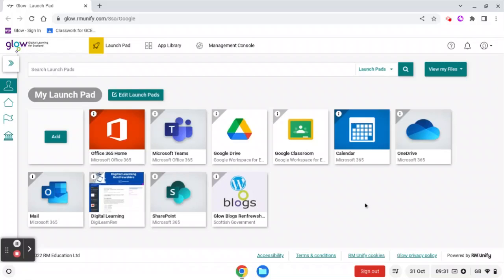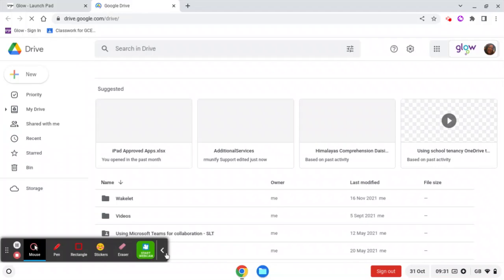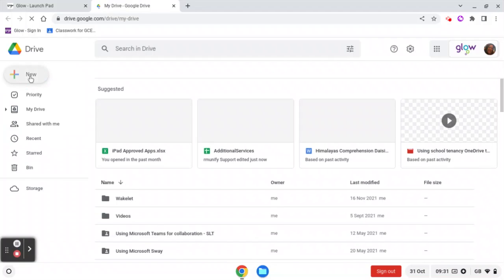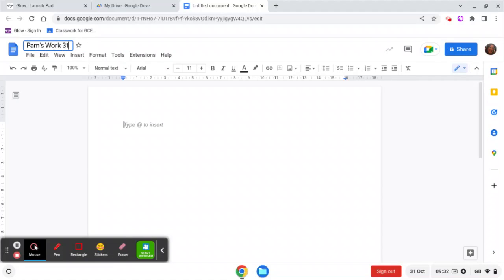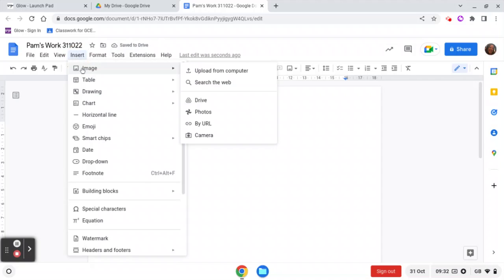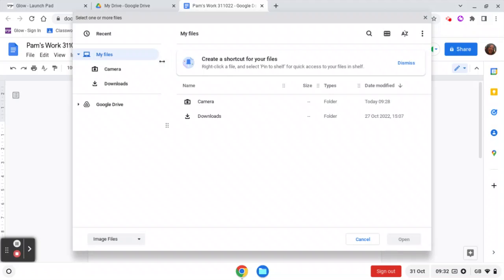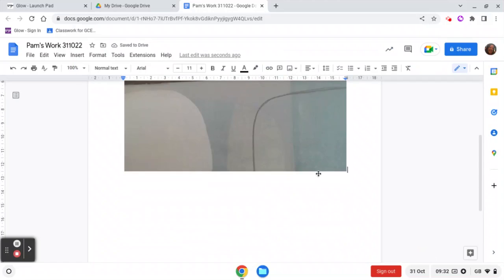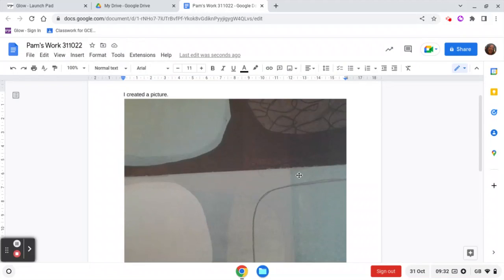Saving Files for printing using a Chromebook and Google Drive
If you are using Chromebooks, this video will show you how to save files so you can print them from our network printers.